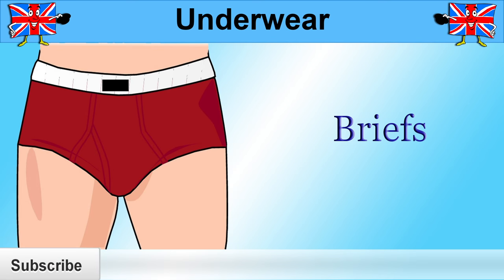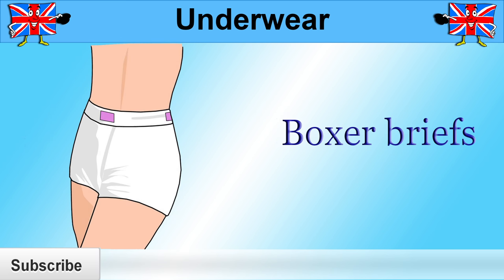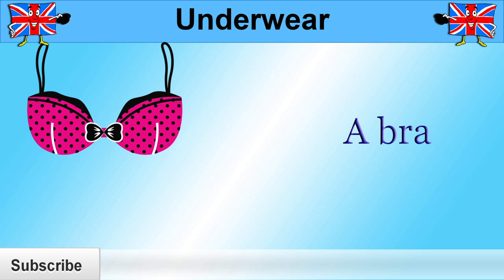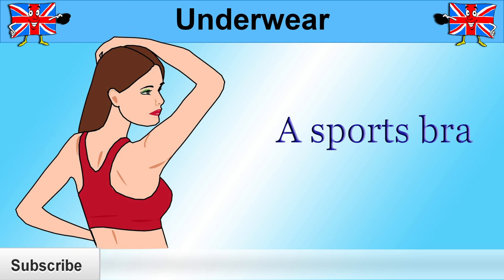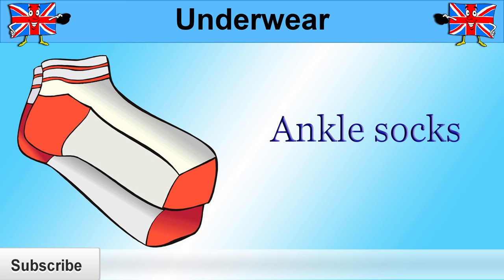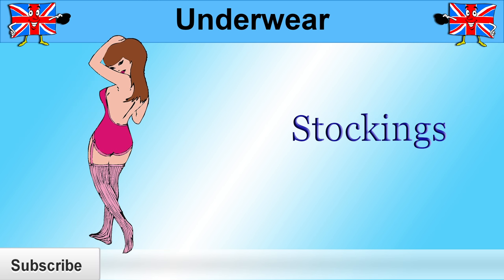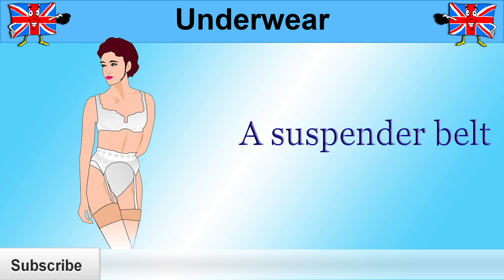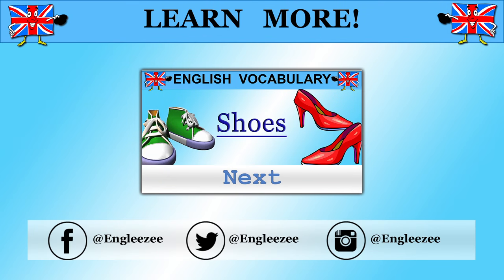Learn English - LINGERIE / UNDERWEAR / CLOTHES VOCABULARY - Subtitles available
Les sous-vêtements en anglais.
Learn English clothing words: learn English lingerie / underwear vocabulary, with optional subtitles. Lesson from a native English speaker.

Don't forget to activate your subtitles to see the translation.

LEARN MORE!